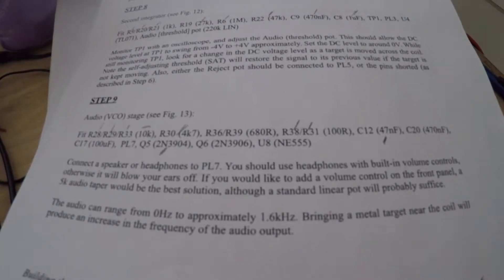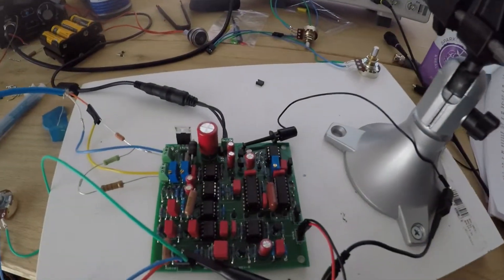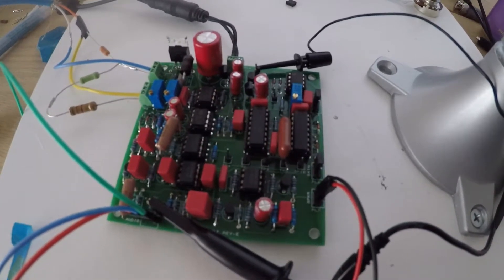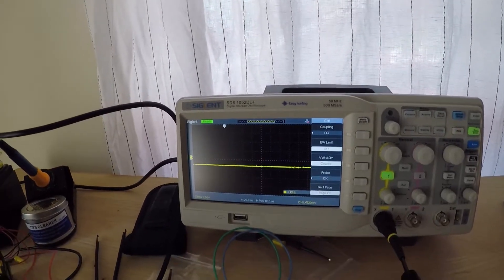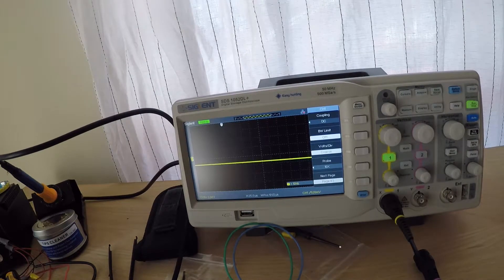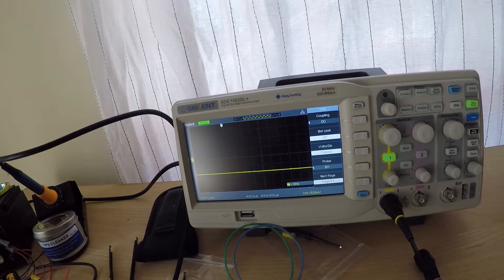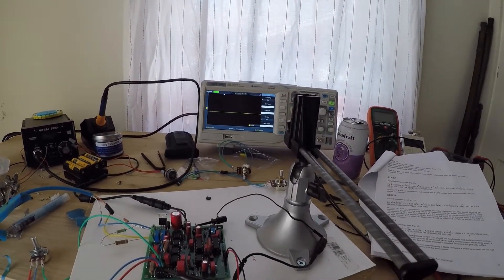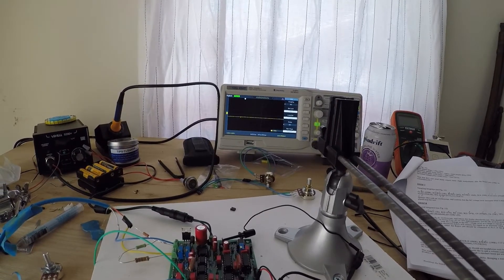Mini Pulse Plus Rev E Step #9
Geotech Mini Pulse Plus Rev E
Audio (VCO) stage